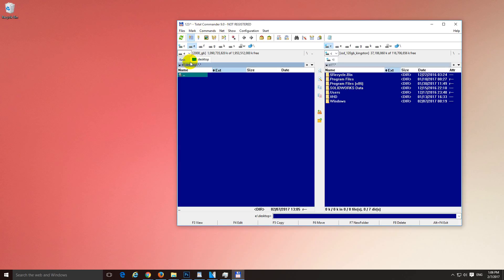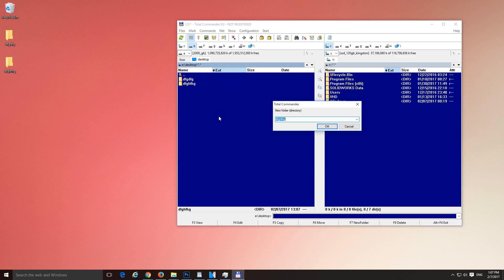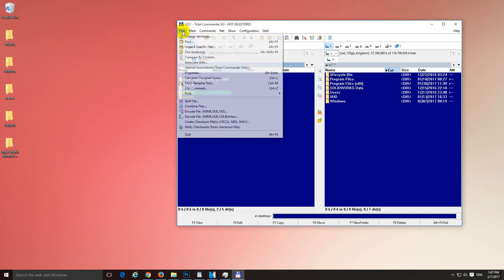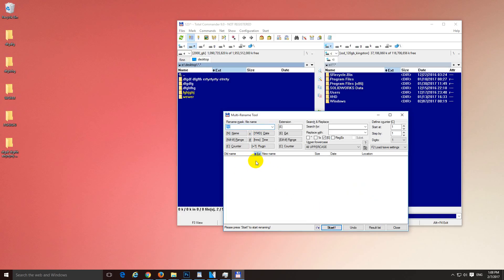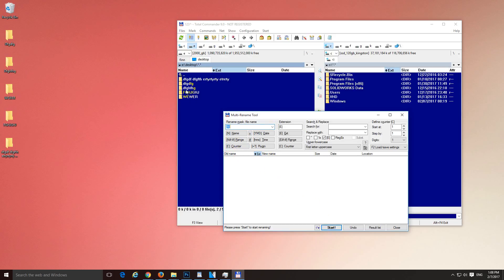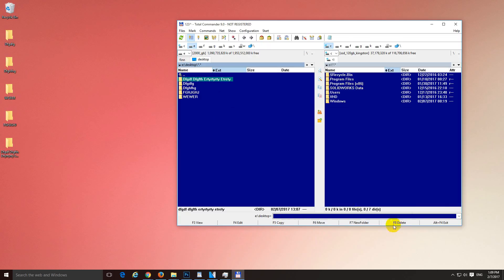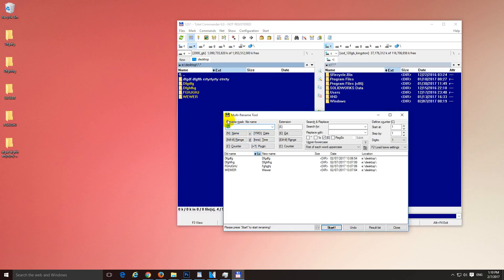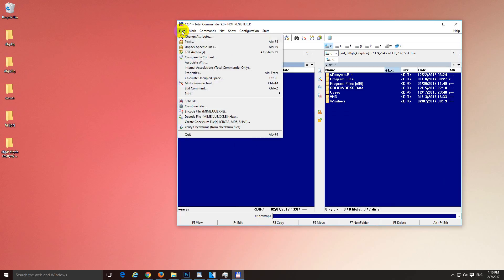How to Change cASE of multiple File or Folders (Total Commander, Multi-Rename Tool)